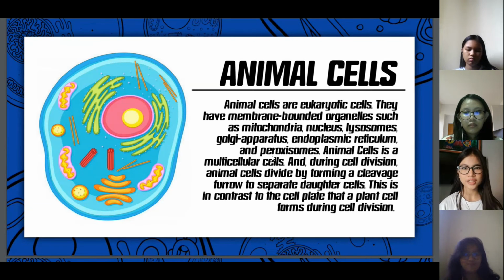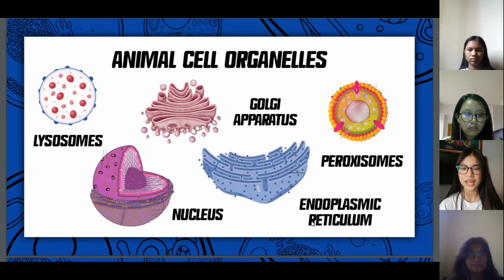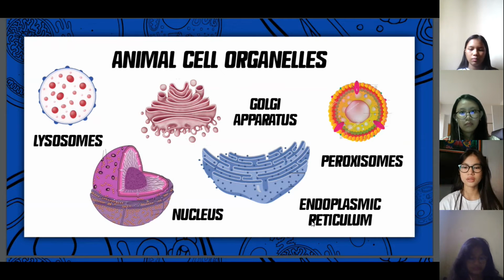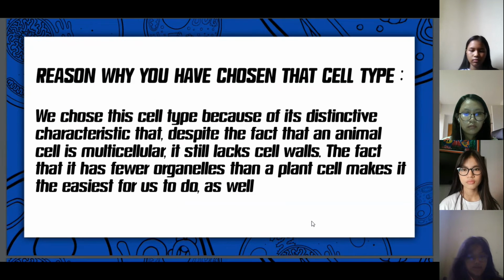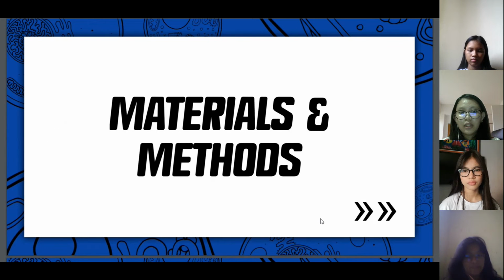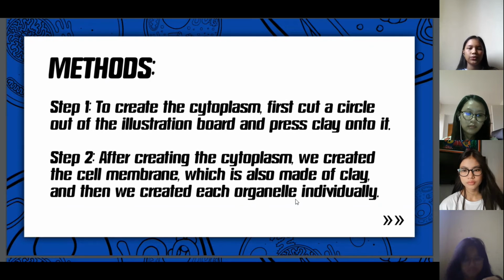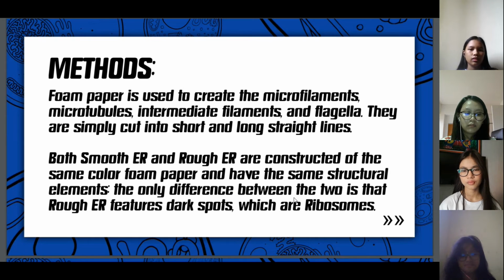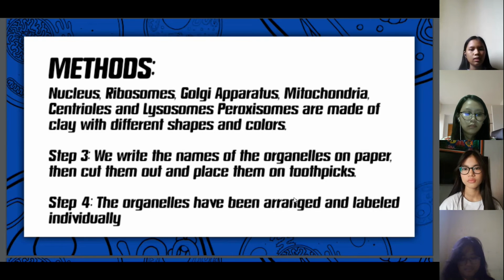11ESTEM-H4-GROUP 2-PT 1- CELL MODEL